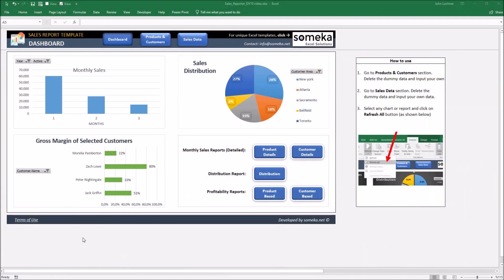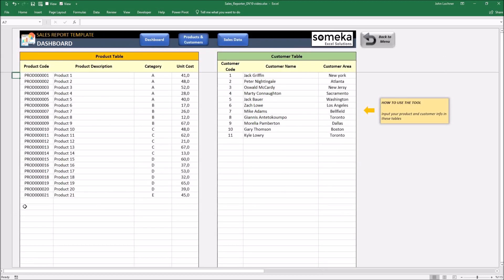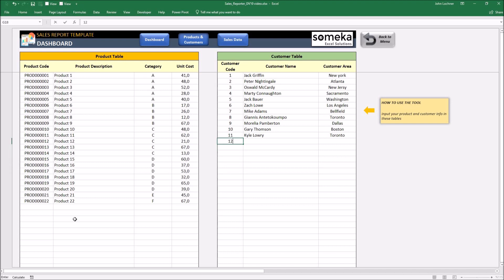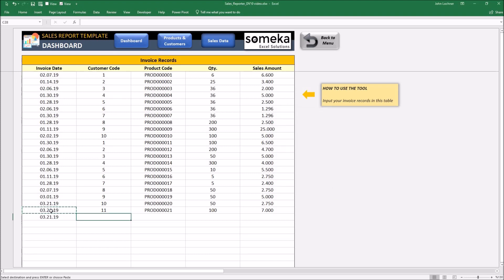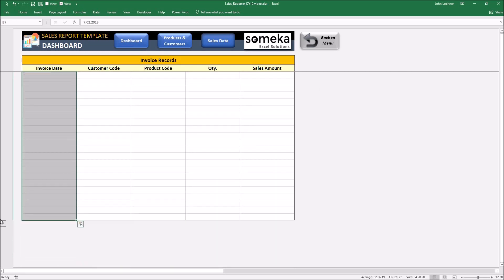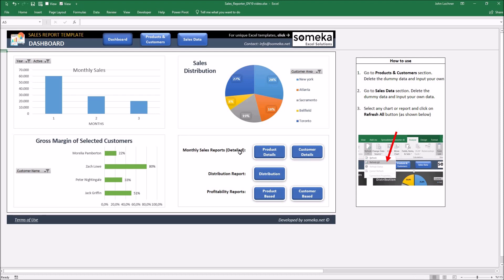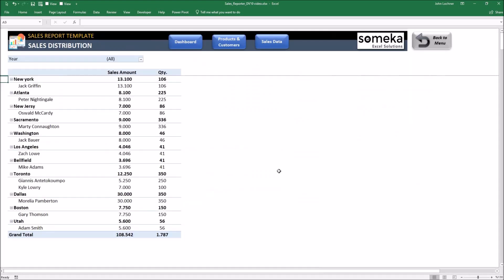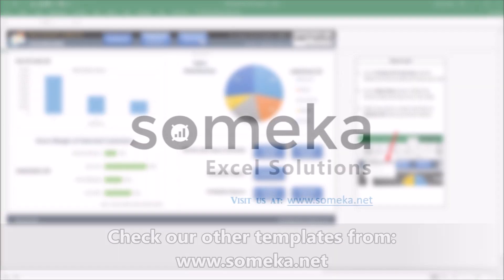Sales Dashboard Excel Template | Sales Reporting Tool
This Sales Dashboard Excel Template will automatize your sales analysis and reporting process along with Dashboard and Sales Analysis charts.

➤ Paste your invoice/sales data in the template
➤ Define your customers and products/services
➤ Put the pricing and costs (COGS) for your products

Sales Dashboard Template Features:
# Professional Sales Management Excel Template
# Sales Tracking Dashboard with Pivot Tables and Charts
# Several report layouts which enable detailed analysis
# Customer, Product/Service and Region details
# Profitability analysis, sales trends, distribution charts and much more!